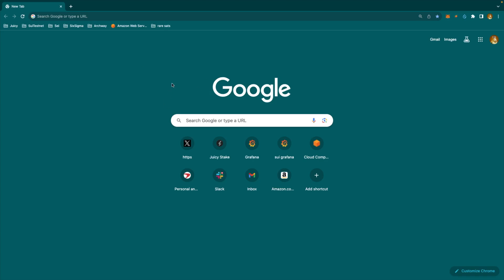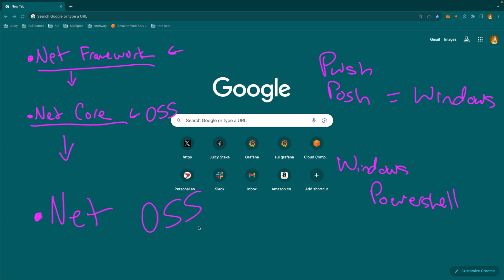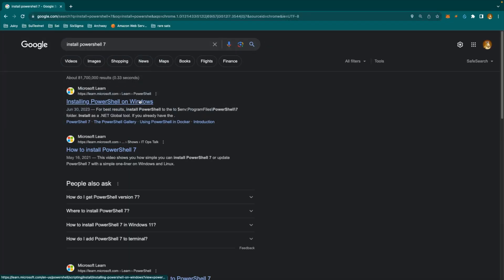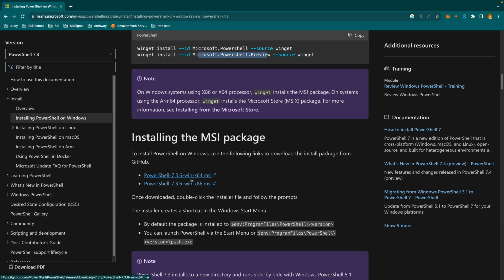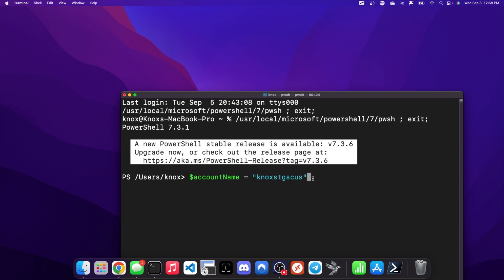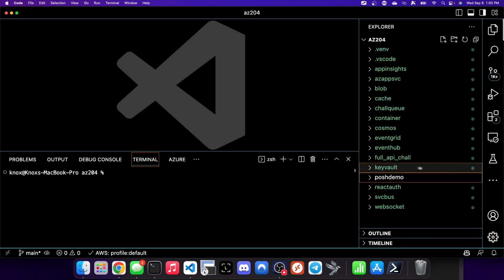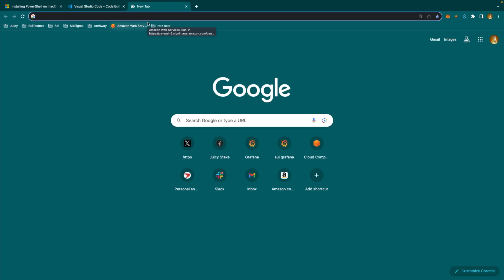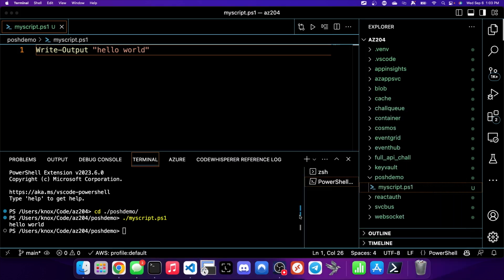How to Install PowerShell for Windows, macOS, Linux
To use PowerShell and the Azure CLI, you'll have to install both in your environment because neither ships out of the box with any of today's operating systems. CBT Nuggets trainer Knox Hutchinson takes you step-by-step through the installation process, which can be applied for Windows, macOS, Linux, and ARM.

👉 👉 Get ready for the AZ-104 exam. Watch the entire Azure Administrator Associate training